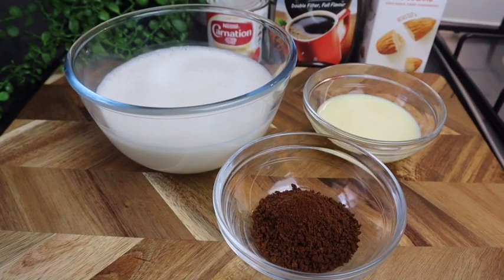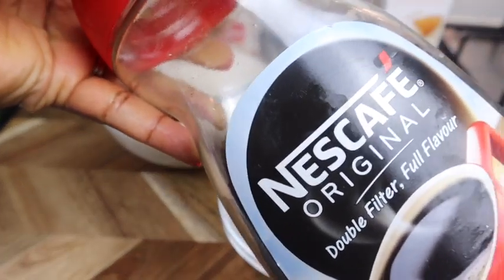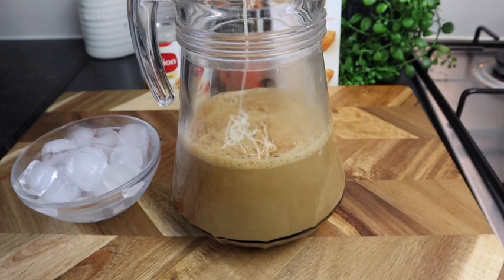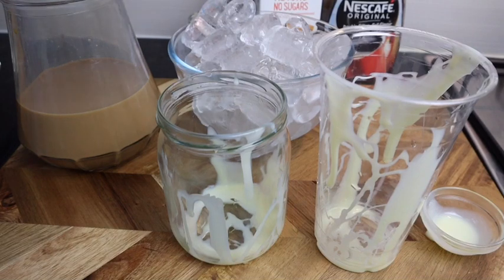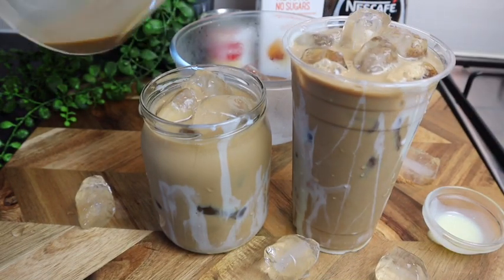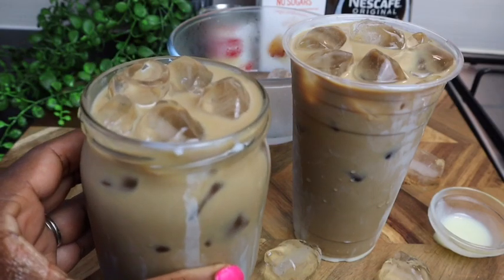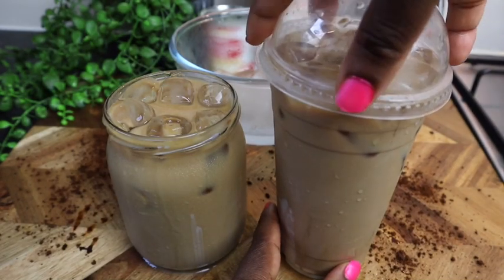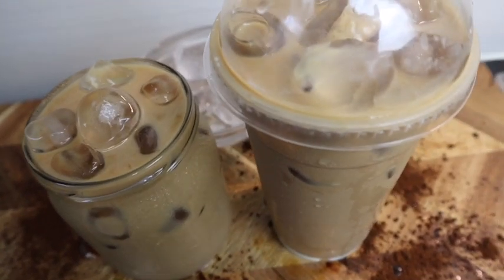HOW TO MAKE ICED COFFEE | BEST ICED COFFEE QUICK AND EASY | SUMMER DRINK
🌴Ingredients

🌺MUST TRY👀
2 Tbsp Coffee
2 Cups Almonds Milk)Unsweetened
1/4 Cup Condensed Milk
3 Tbsp Warm Water